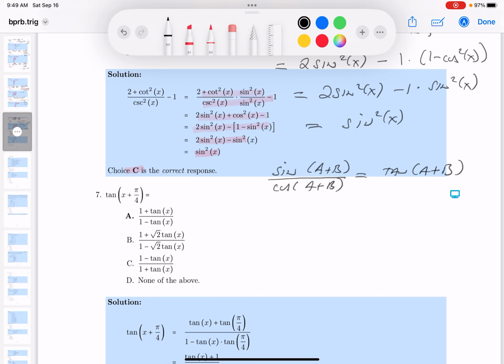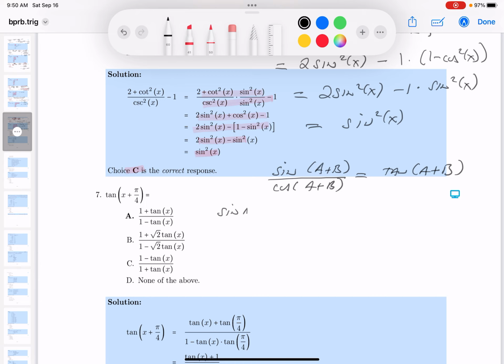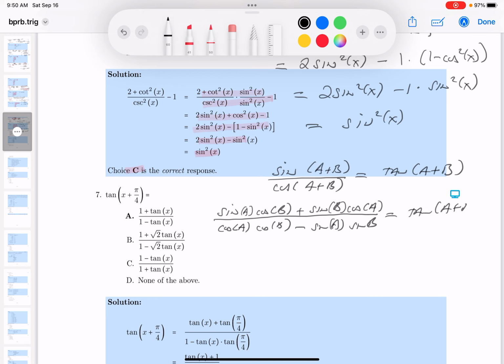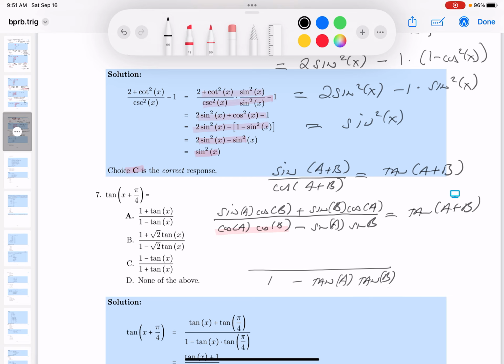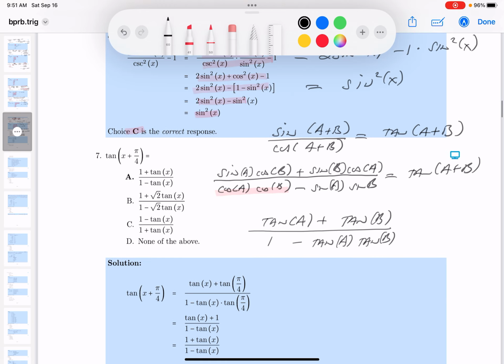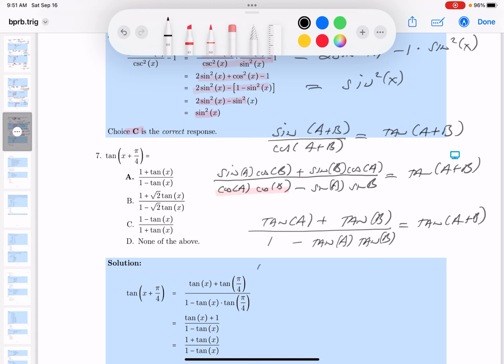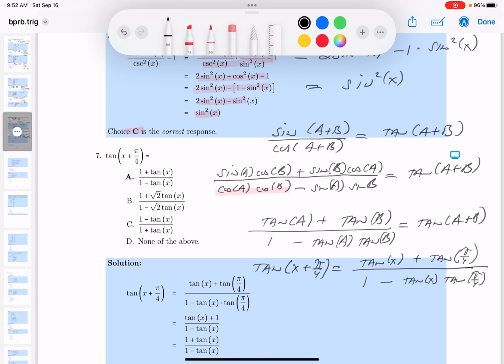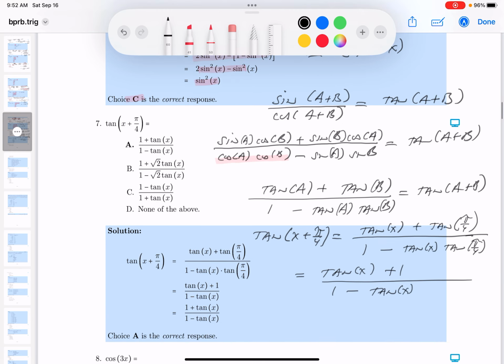mth 120 bprb trig 07